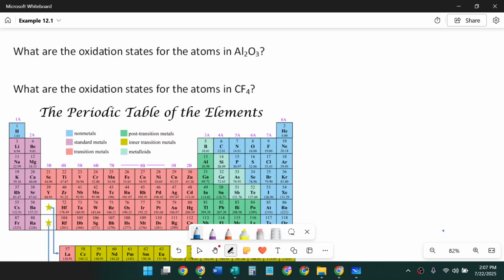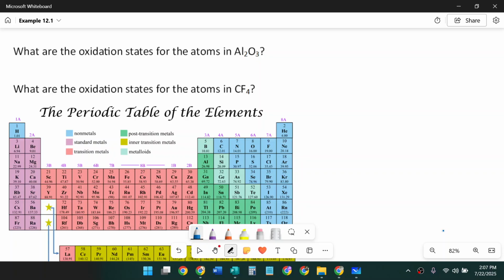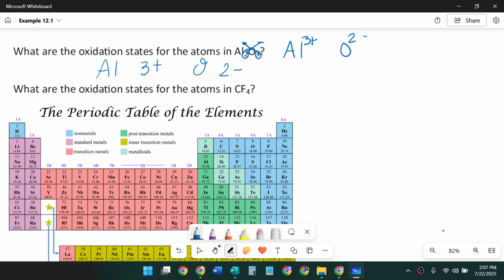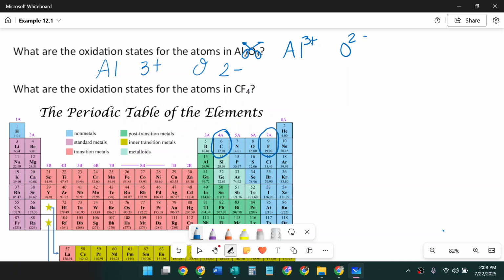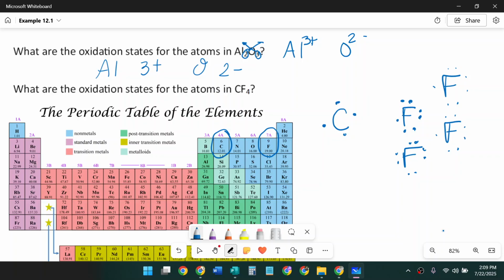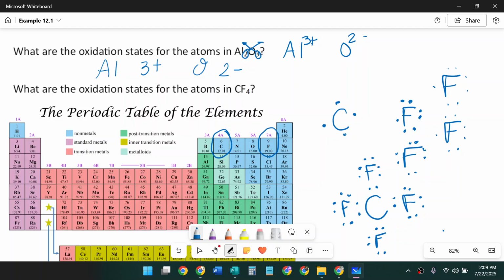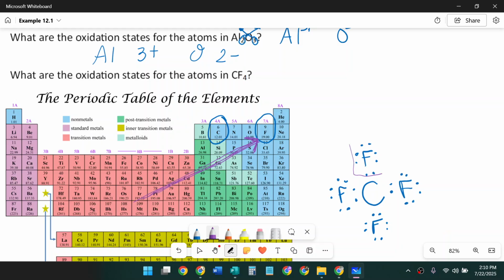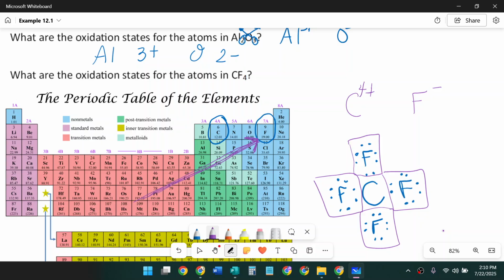Berean Builders Chemistry Example 12.1